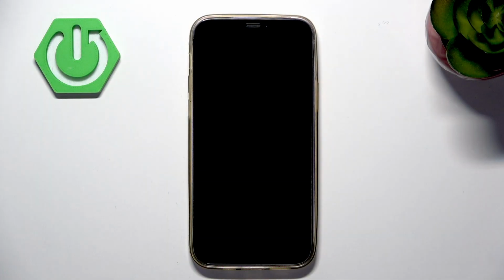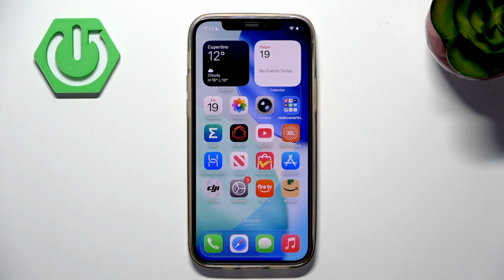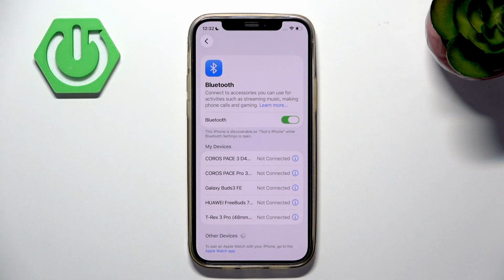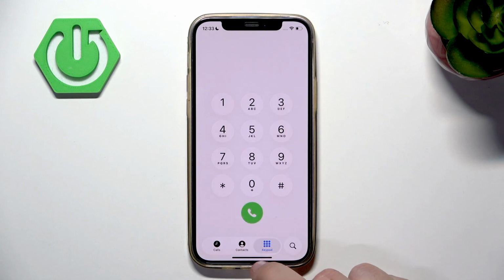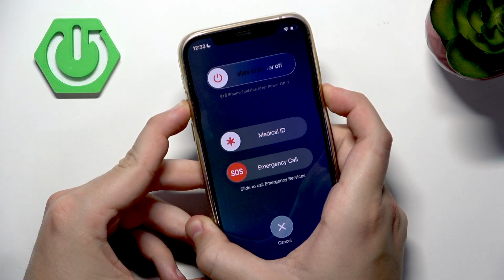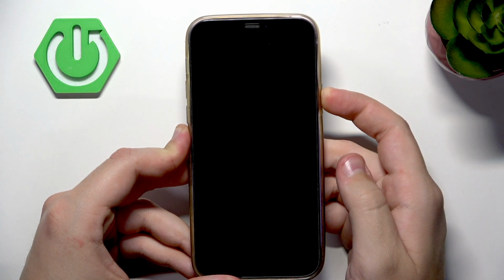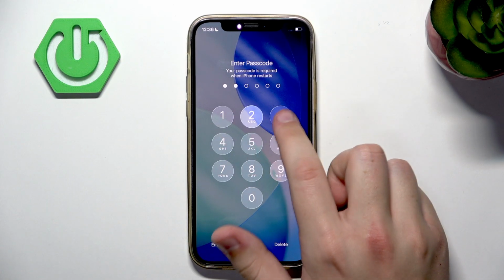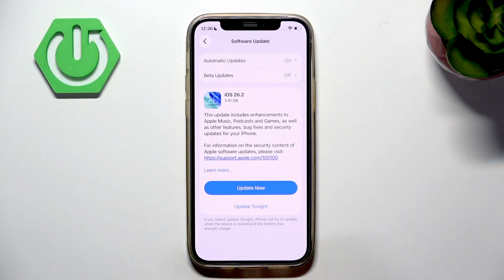iPhone 12 – How to Fix No Sound During Calls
If your iPhone 12 has no sound during calls, this video shows simple, fast steps to get call audio working again. You will learn how to check and raise the call volume during an active call, disable Bluetooth to rule out connected AirPods or speakers, test calls with other apps like WhatsApp or Discord, restart your iPhone correctly, and check for iOS updates that may fix call audio problems. These troubleshooting steps are safe and easy for non-technical users and cover the most common causes of no sound during phone calls on iPhone 12.

How to fix no sound during calls on iPhone 12?
How to increase call volume on iPhone 12 while on a call?
How to stop iPhone 12 from routing call audio to Bluetooth or AirPods?

0:00 Intro – Problem and overview
0:09 Check the call volume during an active call
0:31 How to raise volume using the side button
0:39 Disable Bluetooth to rule out connected devices
1:17 Why disconnecting AirPods or speakers helps
1:27 Test calls with Phone app, WhatsApp or Discord
1:50 How to restart iPhone 12 (power + volume buttons and Apple logo)
2:45 Check for iOS updates and install if available
3:25 Wrap up and final tips